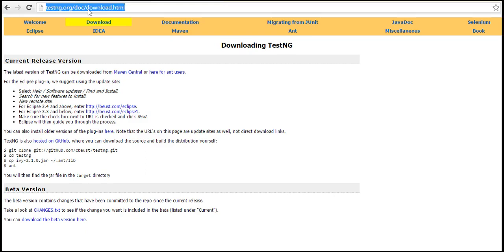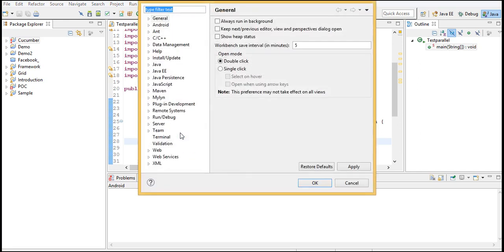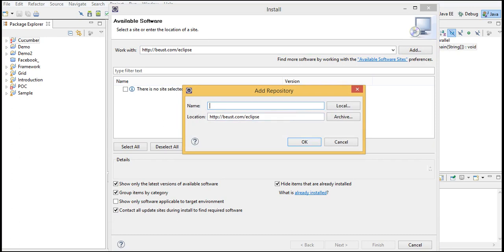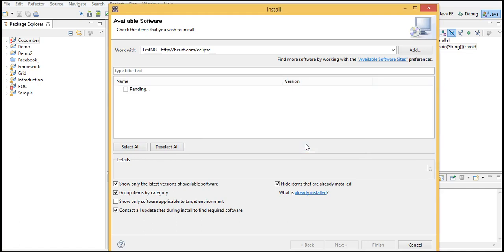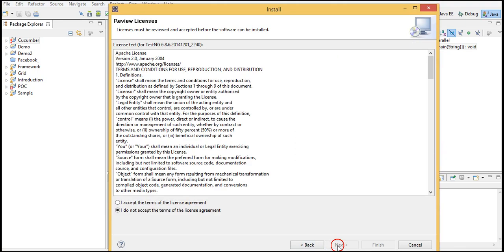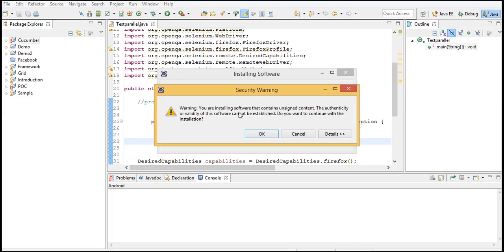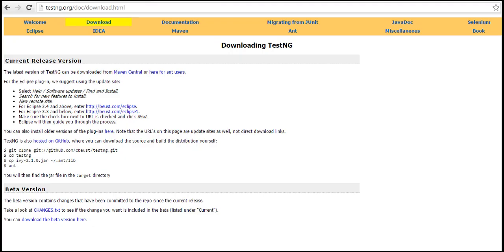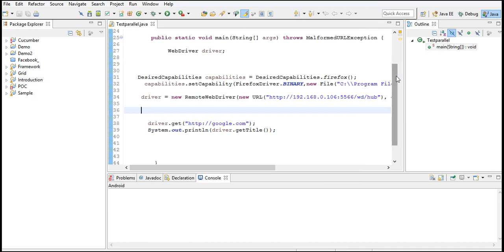TestNG Installation and Setup in Eclipse